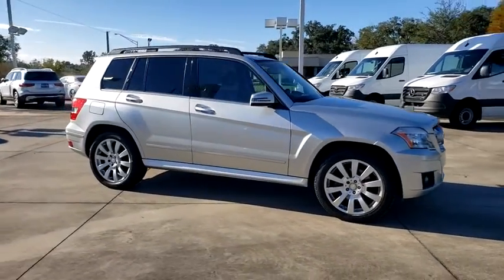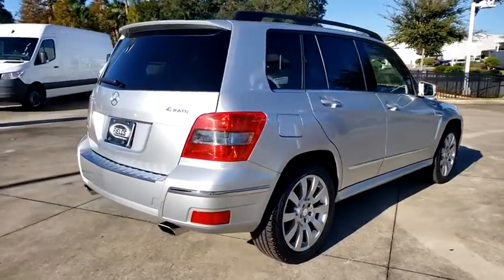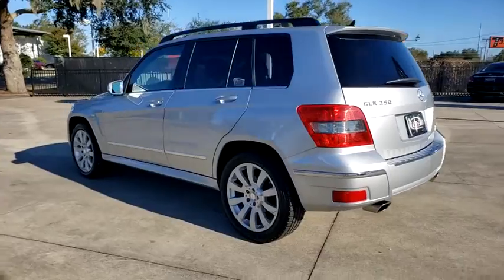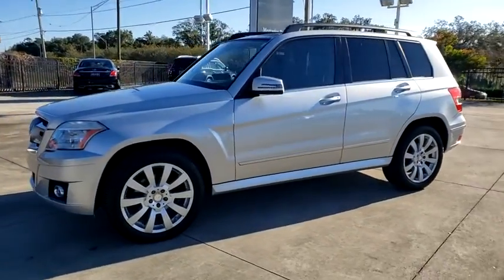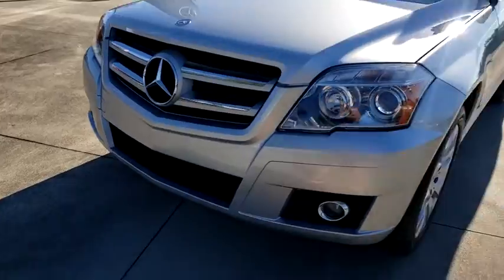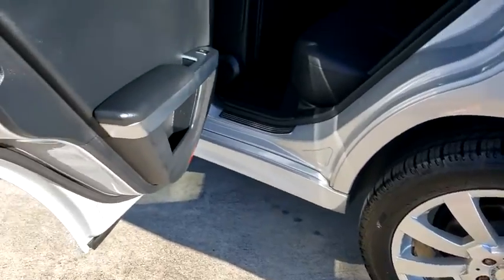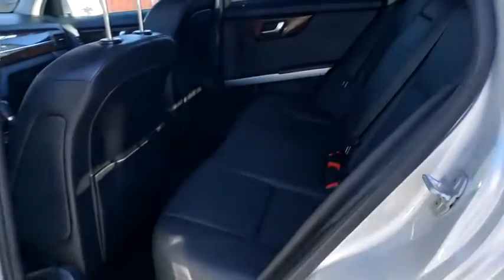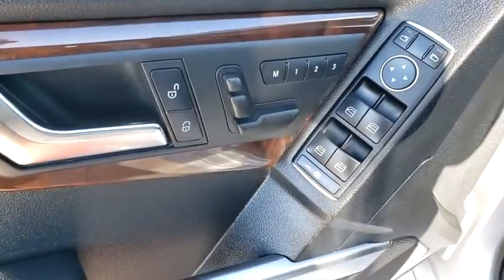2012 Mercedes-Benz GLK-Class Lakeland, Plant City, Winter Haven, FL LF865747B